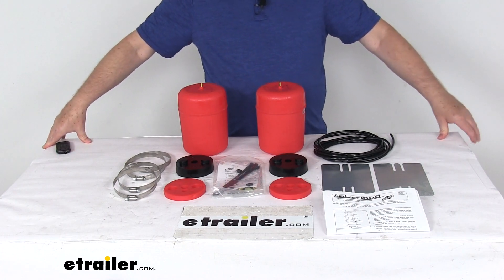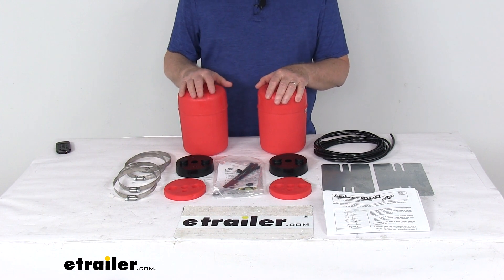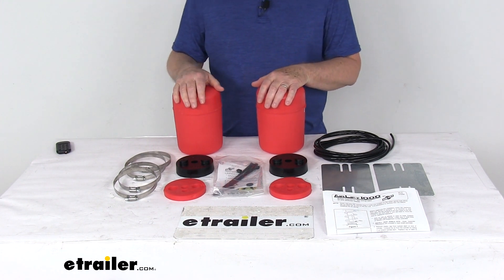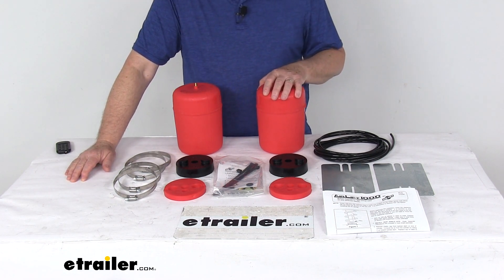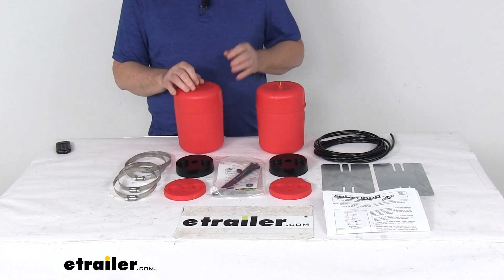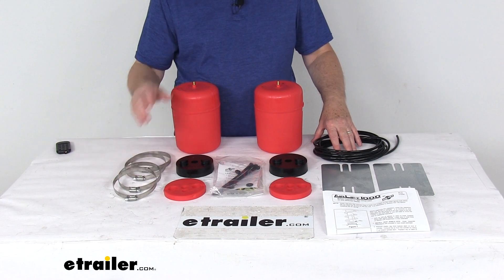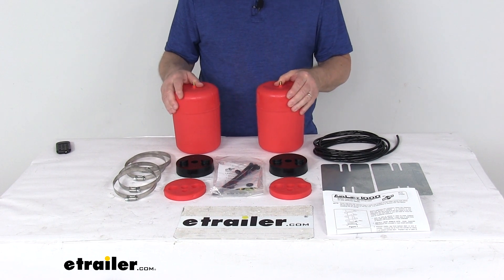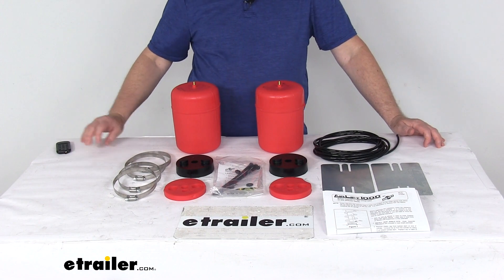etrailer | Comprehensive Review: Air Lift 1000 Drag Bags for Coil Springs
Today we're going to take a look at the AirLift 1,000 Drag Bags for rear coil springs. Now this is a custom fit part, it is designed to fit many early models of the mid-size GM vehicles, starting in 1967. And because it fits so many different vehicles, we do list them at the bottom of this product page the vehicles they will fit, and we also recommend to go to our website, use the fit guide, put in your year, model, vehicle, and it'll show if these'll work for your application.Now these drag bags are a perfect racing accessory for your vehicle's rear coil spring suspension. They'll preload your existing rear coil spring suspension for drag racing, helps keep your car level and stable during launch. It'll balance your rear tire loads for best traction possible, and it'll help to improve your elapsed times over the first 125 feet of the race. It will let you manually adjust the air pressure to get the support that you need when racing.

It does include two manual valves for independent adjustment of the left and right springs, helps reduce strain on your factory suspension, and these bags are constructed of a durable, molded polyurethane. They are designed to install inside your vehicle's rear coil spring suspension, and as we mentioned they have the manual inflation valves that are typically mounted on your bumper for easy access.This kit will include everything I laid out here on the table: the two air springs, the two different thickness spacers, the hardware, the tubing, Schrader valves are all included. The clamps here, couple of heat shields. Now you can also add a compressor system with in-cab gauges to monitor and automatically adjust your air pressure. We do sell those items separately on our website, and they are listed on this product page as a related product.These parts are made in the USA.

Again it's for a quantity of two springs, and the adjustable air pressure in the springs is for a minimum five PSI to a 35 PSI.But that should do it for the review on the AirLift 1,000 Drag Bags for rear coil springs.